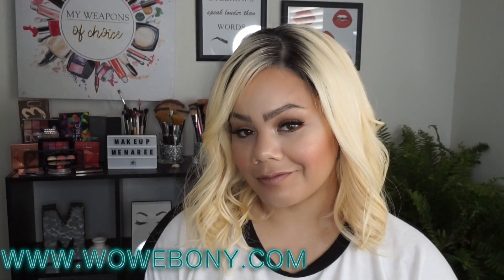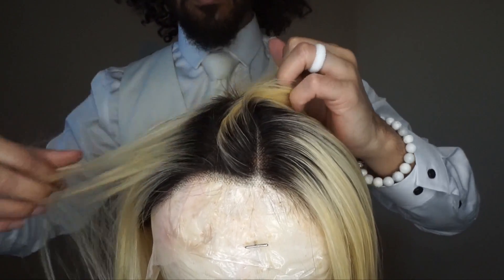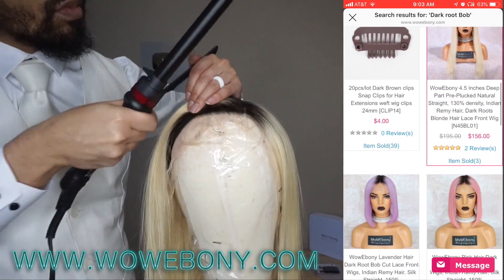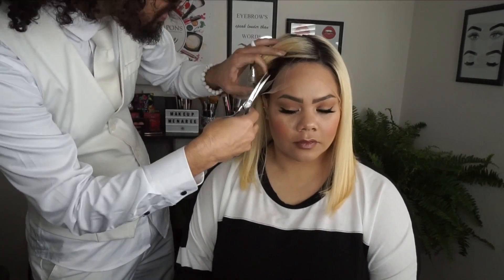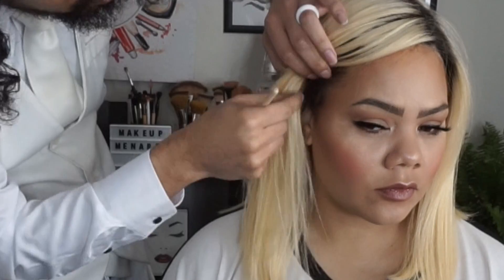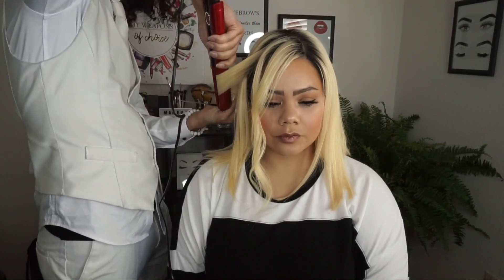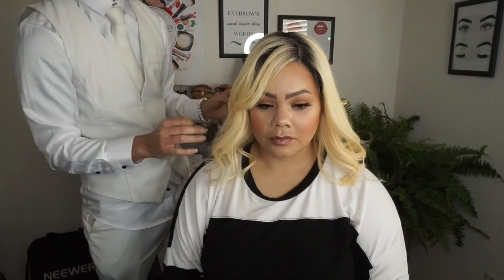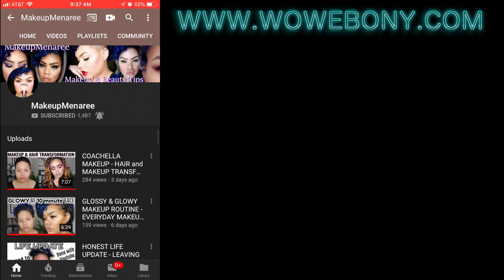How to Make Your Wig Look More Natural (EASY) feat WoWEbony.com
Wig Info:
Item Code :[ IR4.5DPOM2  ]
Length: 14"
Remy Indian Hair
150 Density
cap size: medium
color: NC/613

Promotion:
$30 off (over $329) Code: E30
$20 off (over $229) Code: E20
$15 off (over $129) Code: E15

I hope this video gave you some simple techniques on how to customize and make your wigs look more natural without the stress of bleaching knots, or pulling your wig further up than your hairline!
Until next time GlamFam, take care, God bless, and stay glam!
Linwood, and Makeupmenaree!!